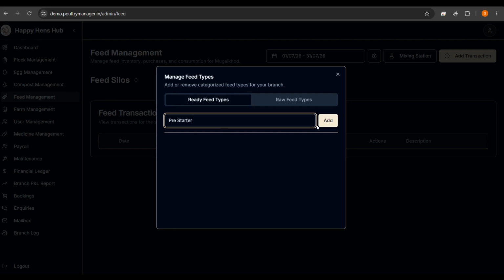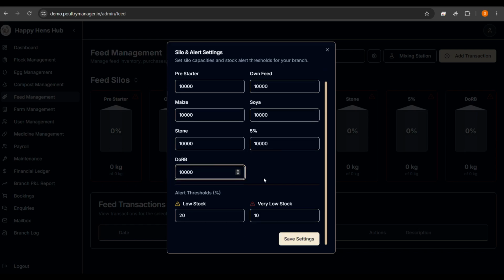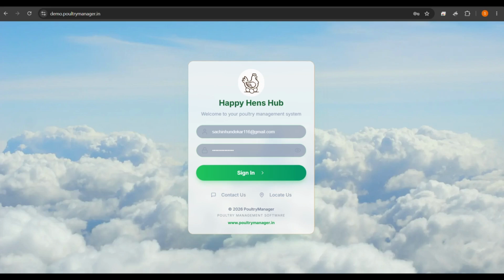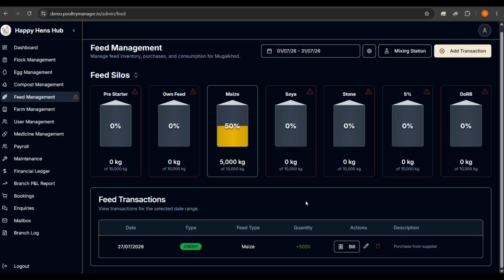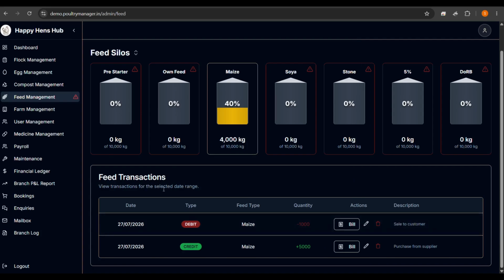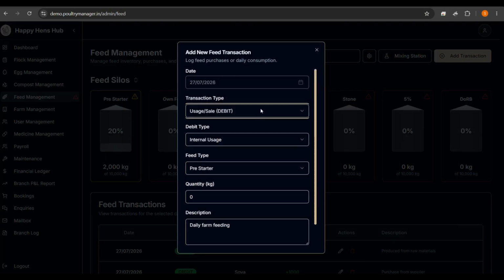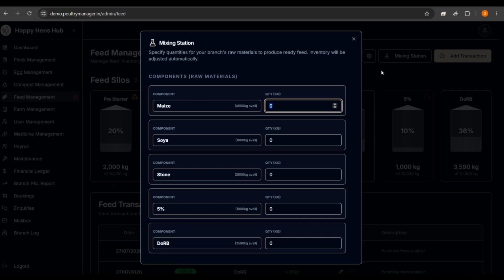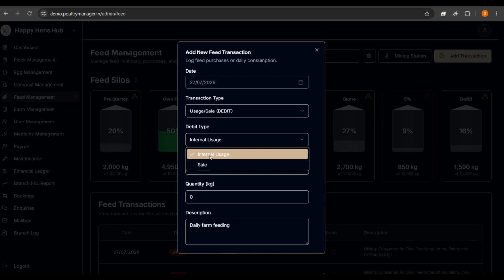Feed Management | PoultryManager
Learn how to use the Feed Management module in PoultryManager.

In this tutorial, you'll learn how to manage feed inventory, record feed purchases, track feed consumption, and monitor stock levels to ensure efficient feed management across your poultry farms.